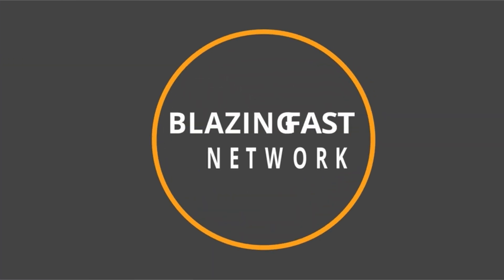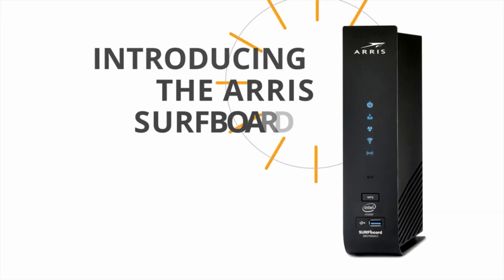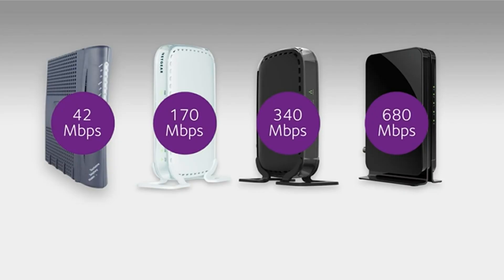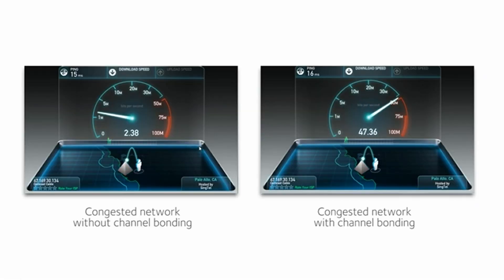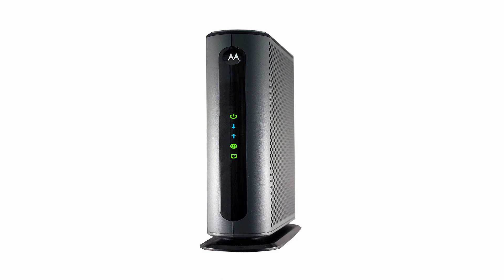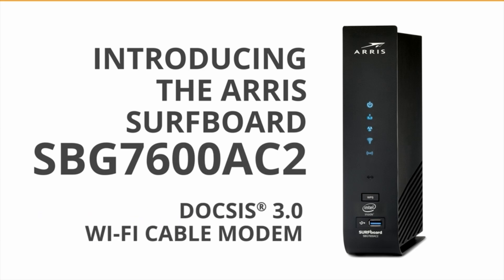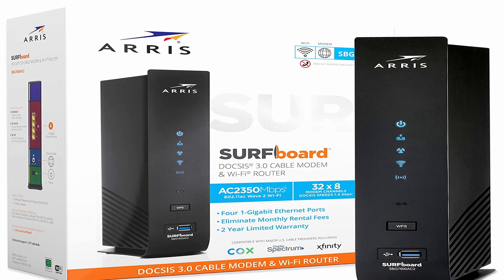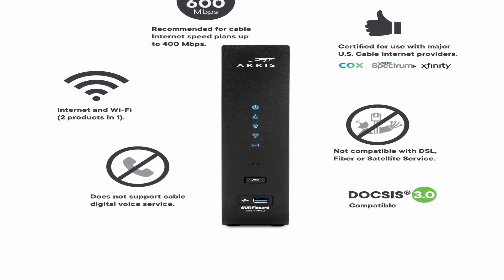Top 3 Best Modems 2022!🔥🔥✅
Welcome beautiful people, Let's talk about the 3 best modems for 2022! I have made a list of the best modems which will help you decide which one to choose.

Quick Links:✔
   introduction 0:00
3:NETGEAR 0:52
2:Motorola 1:53
1:ARRIS 2:50

I have prepared this video guide for the best modems 2022 to give you the ins and outs to help you make the right choice. So let's get started.
We spent a significant amount of time researching the top considerations you should make before making a purchasing decision to help you find the best modems and routers for your home wireless network. When shopping for a new modem router combo, we recommend going with one that has the speed and range you need for your home and the devices connected to your network. For a secure and controlled wireless experience, we also recommend selecting a device that allows you to customise network settings.
The NETGEAR CM500 high speed Cable Modem connects to high-speed cable Internet at speeds of up to 680Mbps. It is cable labs certified and is 16x faster than 2. 0 devices with DOCSIS 3. 0. It is compatible with Comcast XFINITY and other cable Internet providers in the United States. It does not work with cable-bundled Voice services.
Top Internet Speeds for All Multi-Gigabit Tiers - This model is recommended by Wirecutter as the best cable modem for people who use Gigabit Internet plans. Top Internet speeds for all cable Internet services are provided by built-in DOCSIS 3.1 and DOCSIS 3.0 32x8 capabilities.
Save money by avoiding cable modem rental fees of up to 168 dollars per year. (Savings for Comcast Xfinity are shown; savings vary by cable service provider.) Comcast Xfinity and Xfinity X1, Cox, and CableOne have approved it for all speeds, including Comcast Gigabit services and Cox Gigablast. RCN is incompatible. No cable modem is compatible with Verizon, AT&T, CenturyLink, Frontier, or other providers' fibre optic, DSL, or satellite services.)
With a space-saving all-in-one device, you can power your network with speed and performance! The SBG7600AC2 is a powerful device that combines a DOCSIS 3.0 cable modem and an 802.11ac Wi-Fi router with 4 Gigabit Ethernet ports. It is ideal for gaming, streaming, and sharing because it has 32 downstream and 8 upstream channels. There will be no more managing multiple devices. The SBG7600AC2 all-in-one modem fits nicely into any home office and saves you money on monthly modem rental fees.

Portions of footage found in this video are not original content produced by 3BestGadgets. Portions of stock footage of products were gathered from multiple sources including, manufacturers, fellow creators, and various other sources.
3BestGadgets is a participant in the Amazon Services LLC Associates Program, an affiliate advertising program designed to provide a means for sites to earn advertising fees by advertising and linking to Amazon.com. As an Amazon Associate, I earn from qualifying purchases.